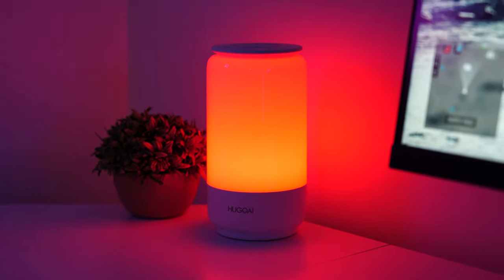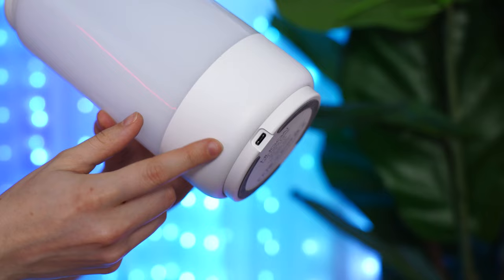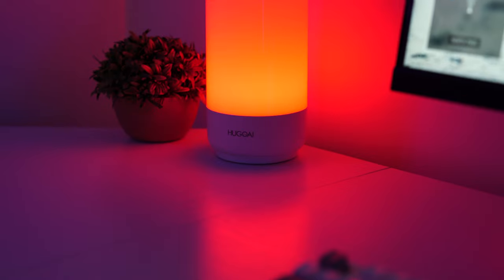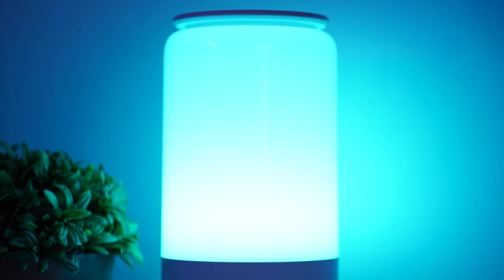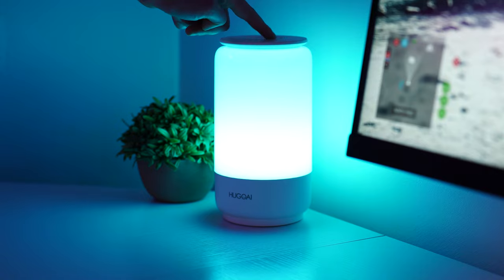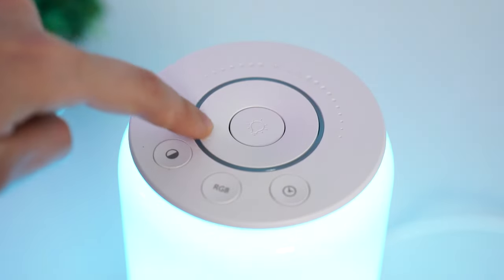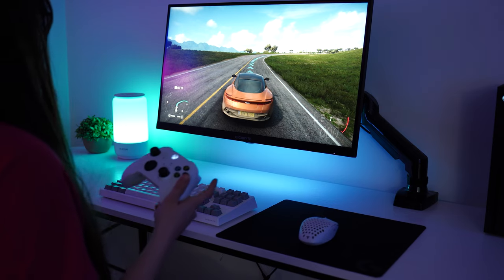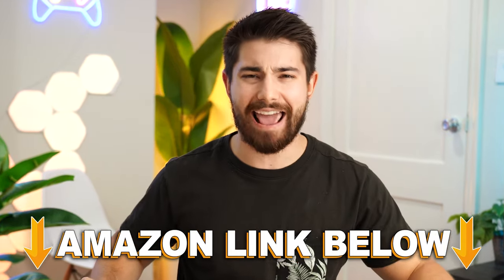HUGOAI LED Table Lamp Review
Today, I'm doing a video on the HUGOAI LED Table Lamp Review. In this video I'm doing a full review of the HUGOAI LED Table Lamp!  If you enjoyed my video, HUGOAI LED Table Lamp Review, drop a like below.  AND if you have any questions about the HUGOAI LED Table Lamp Review, leave them in the comment section below.  This was Consumer Tech Review High-Speed, and I'll see you guys later!

Timestamps:
0:00 The Review